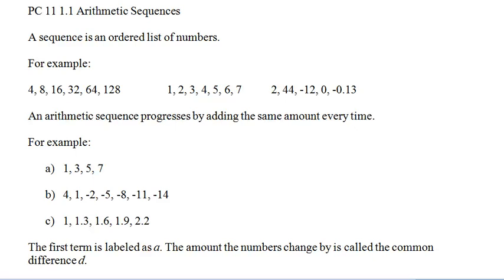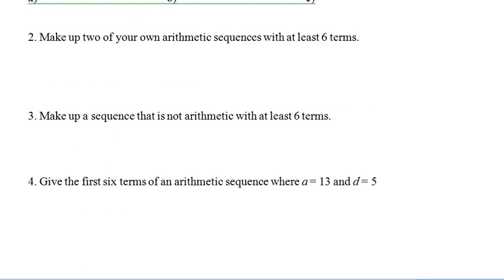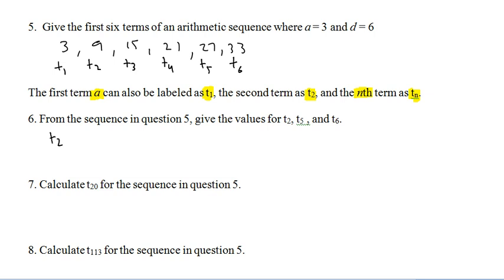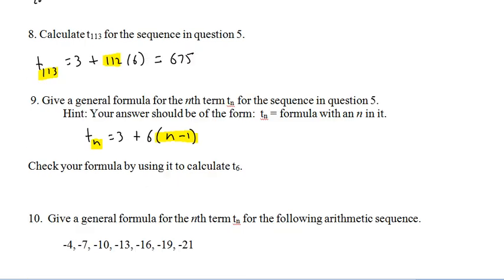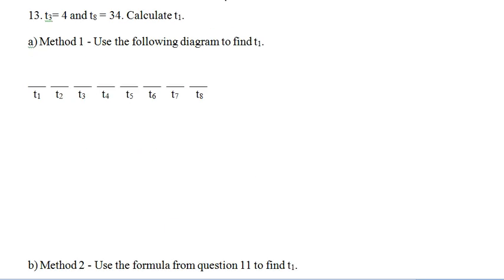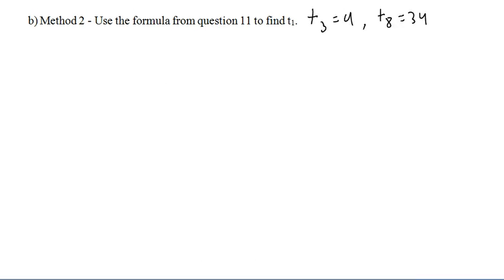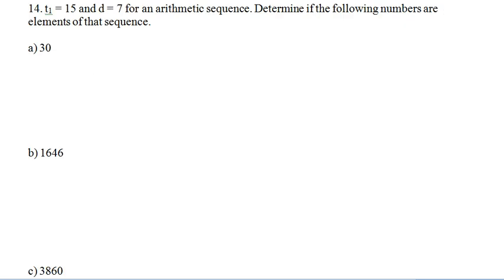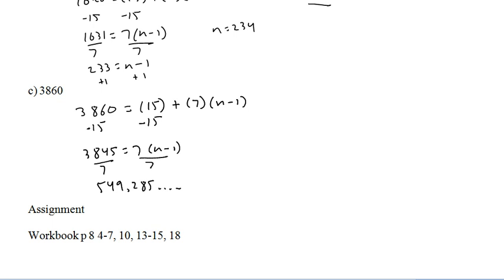PC 11 1.1 Arithmetic Sequences